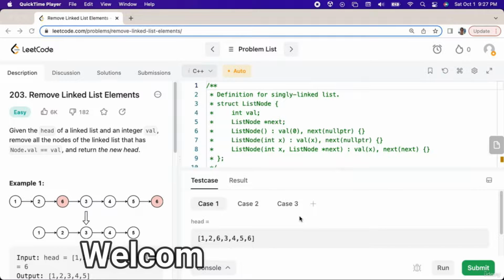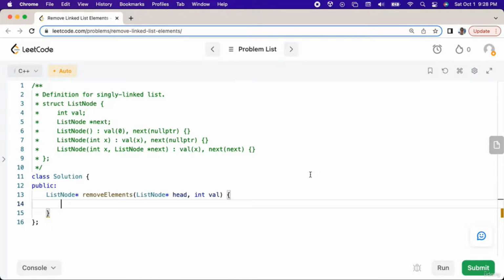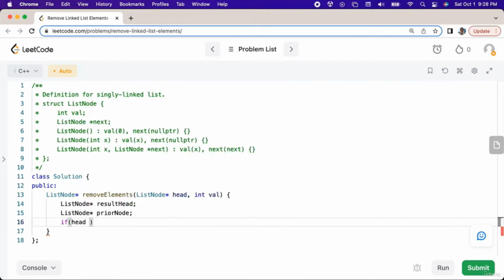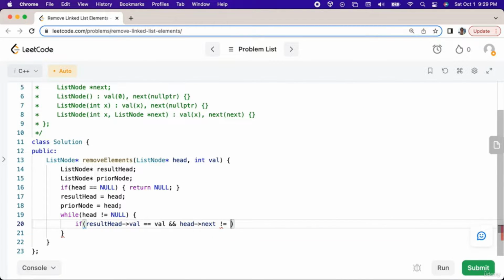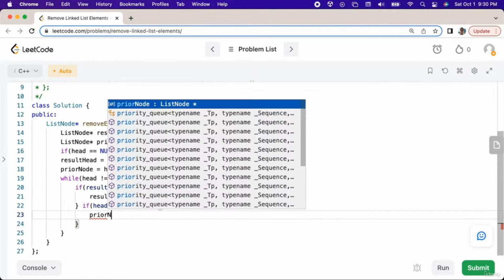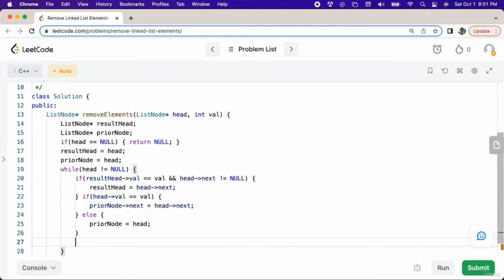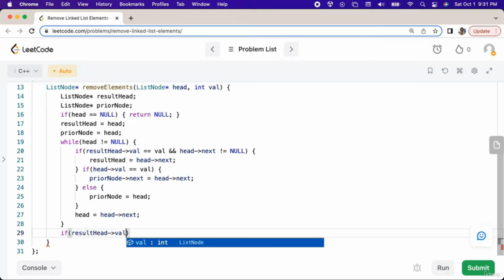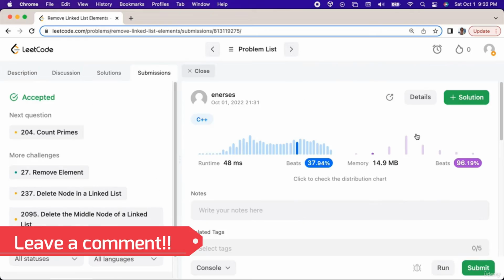Answer and Explanation to Coding Exercise Linked List Algorithm | C++ Tutorial for Beginners #140